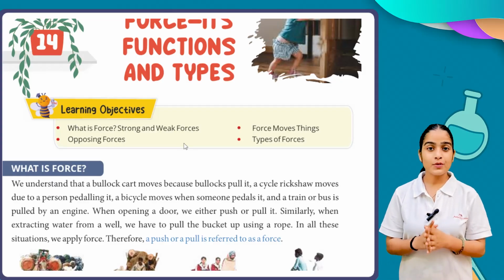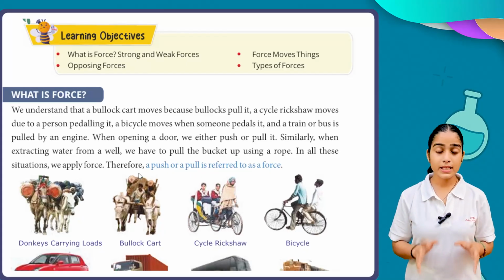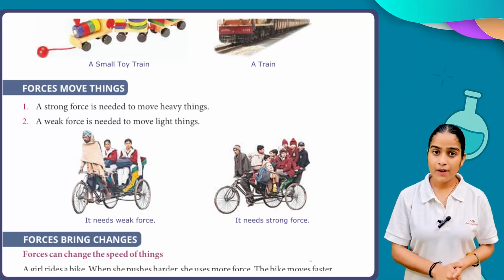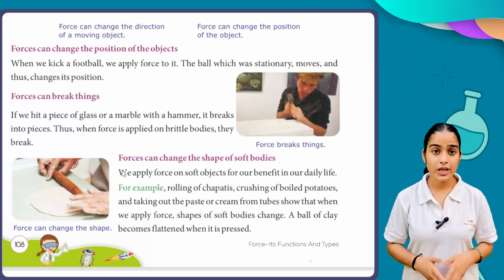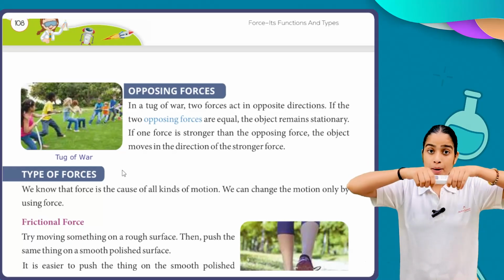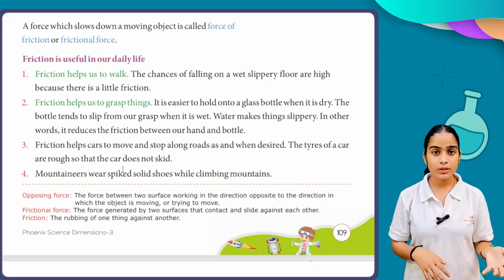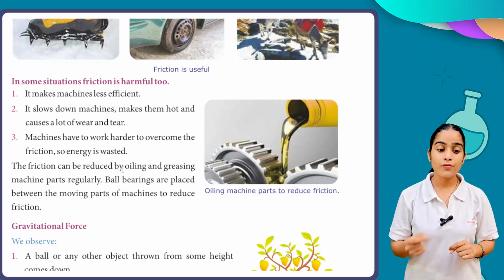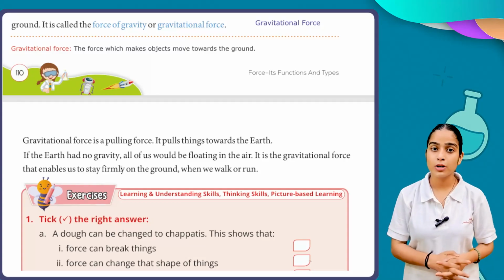Phoenix Science Dimensions Class 3 Chapter 14 Force - Its Functions And Types